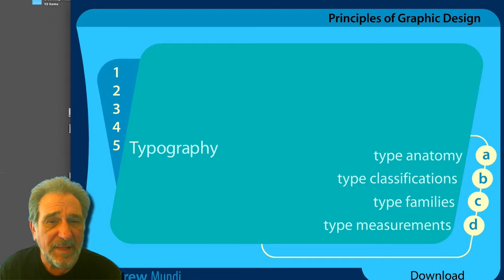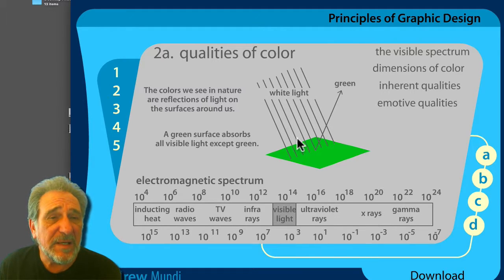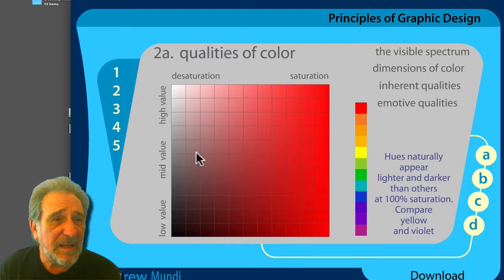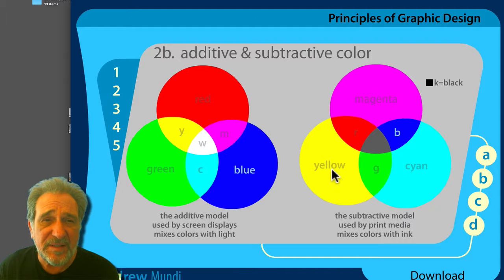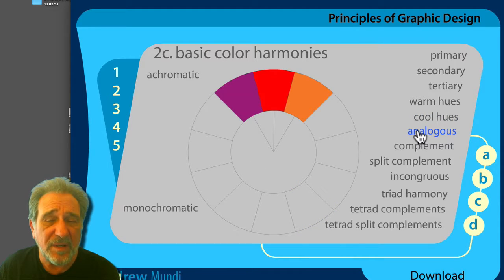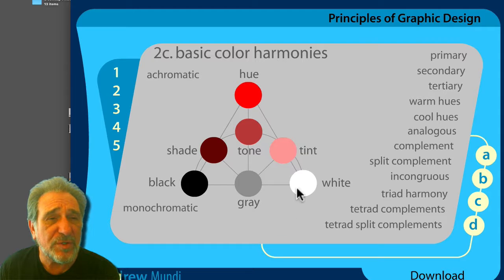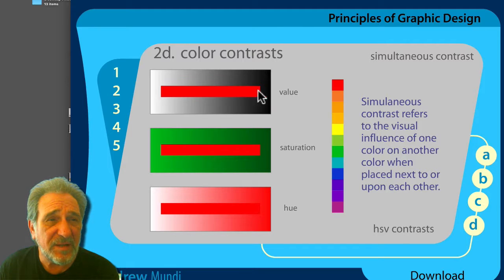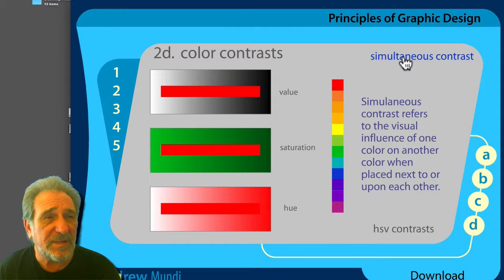4 lecture 3